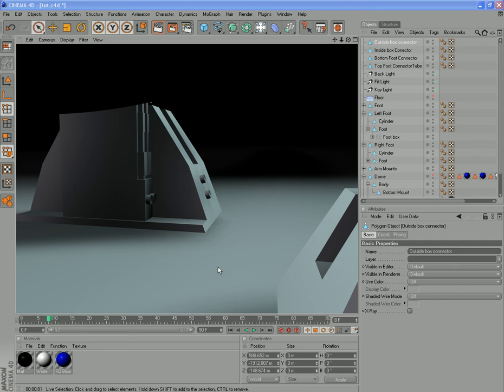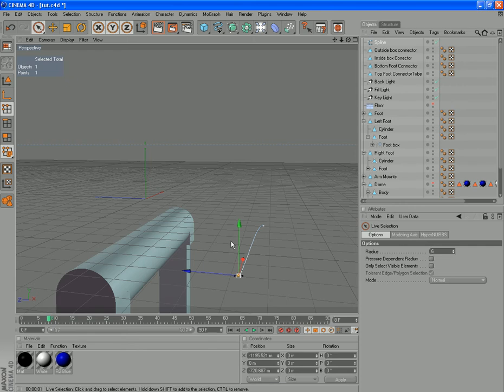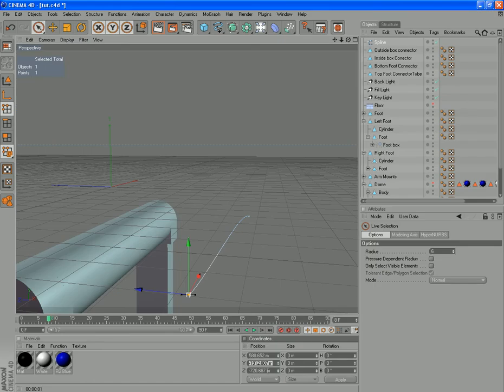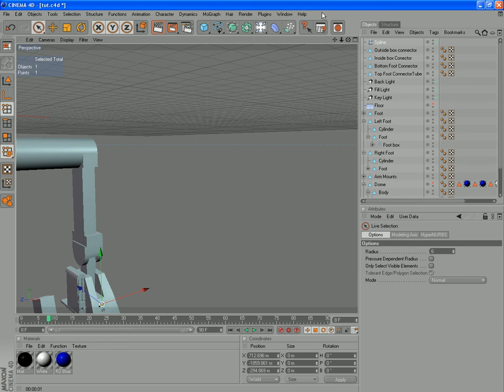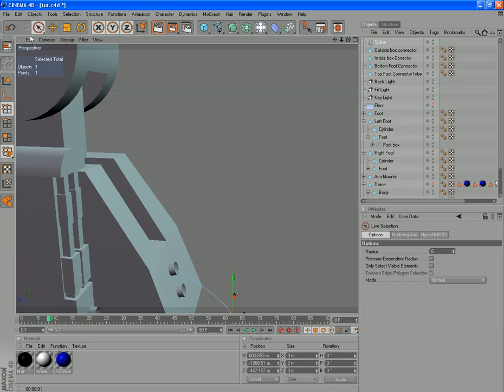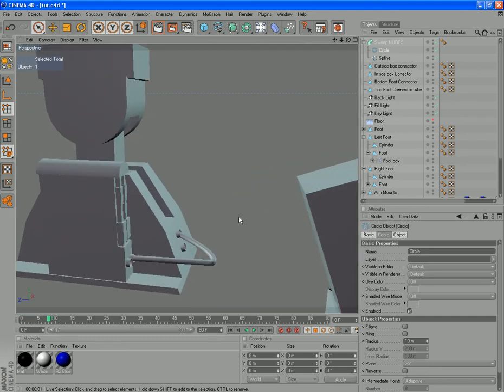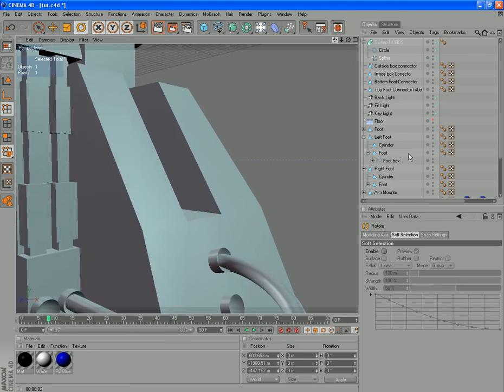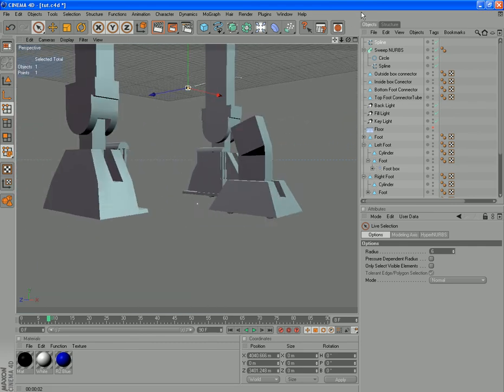Cinema 4D R2D2 Modelling Tutorial Part 18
More on the tubes. This tutorial is gonna take me forever =( Hope you are enjoying.